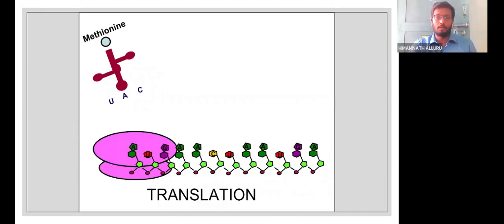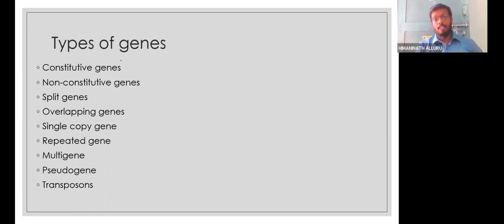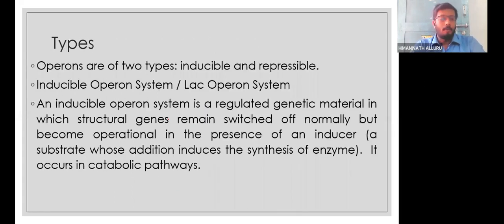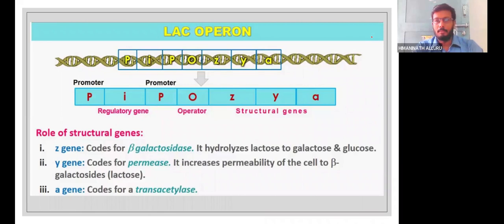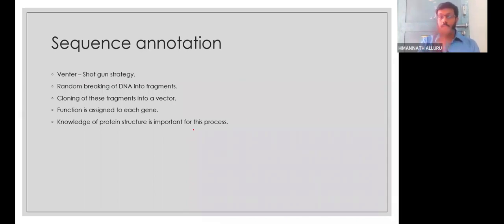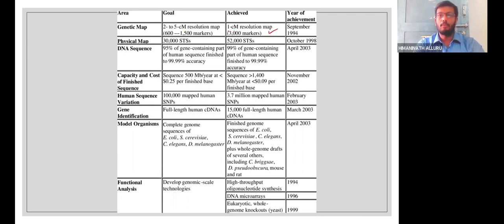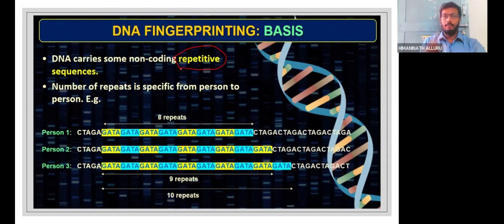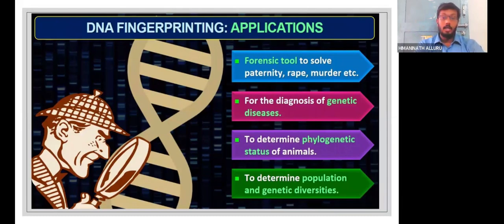BIOLOGY - XI - XII - SESSION 5